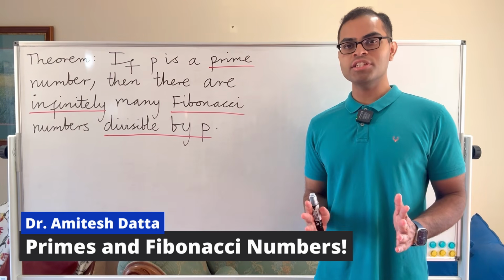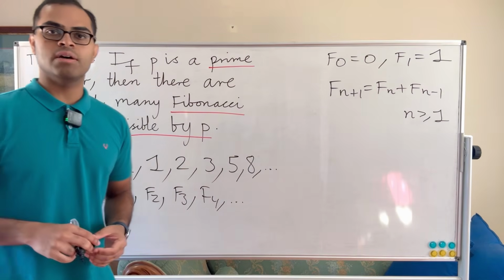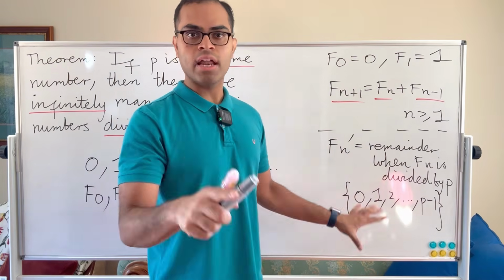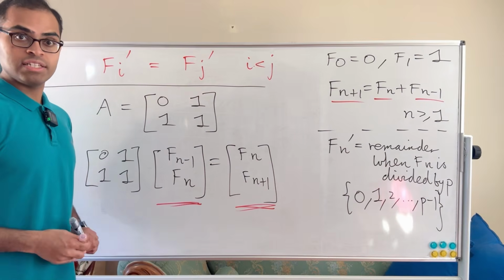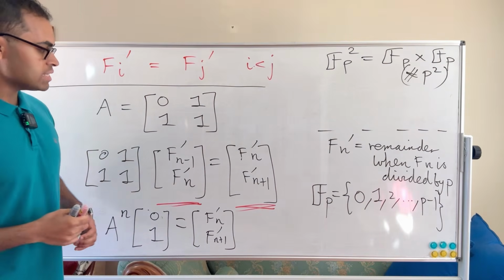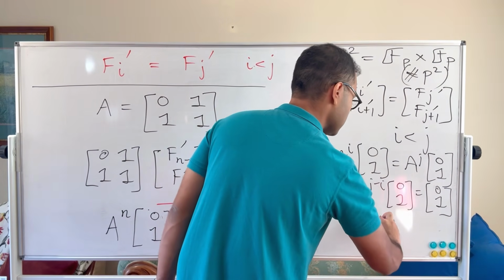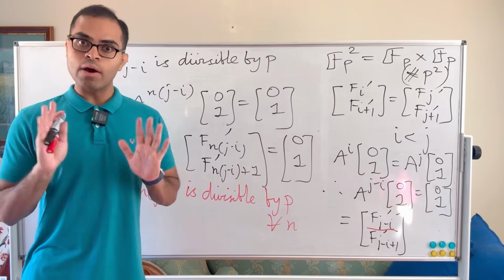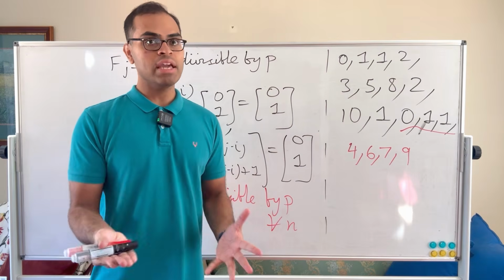EACH prime number divides INFINITELY many Fibonacci numbers! | Number Theory Proof!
If p is a prime number, then we prove that there are infinitely many terms of the Fibonacci sequence divisible by p. The Fibonacci sequence is defined recursively by

F_0 = 0 and F_1 = 1

F_{n+1} = F_n + F_{n-1} for n ≥ 1.

The proof is based on considering remainders of the Fibonacci sequence modulo the prime number p, and applying ideas from linear algebra, specifically basic properties of invertible 2 x 2 matrices. The video is designed for people interested in mathematical proofs, number theory, modular arithmetic, matrices, linear algebra etc. (e.g., olympiad math, proof-based math, college math etc.).

A HUGE thank you SO much to Aman, Nicolas, Stephan, Rob, Bernard, Shabeed, and யரலவழள for their continued support of the channel as Silver Members!! 🎉